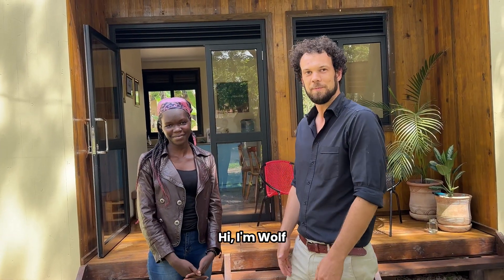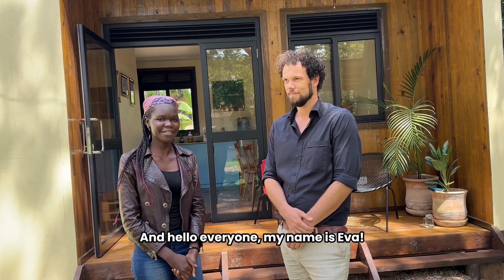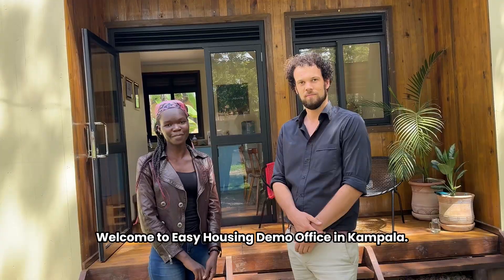Easy Housing - Explainer On Our Carbon Removal Impact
This video highlights some key aspects of the carbon storage Easy Housing creates through its biobased homes. It explains carbon sequestration, construction stored carbon, and how that calculates into Carbon Removal Units (CRUs) as accredited by Climate Cleanup on ONCRA.